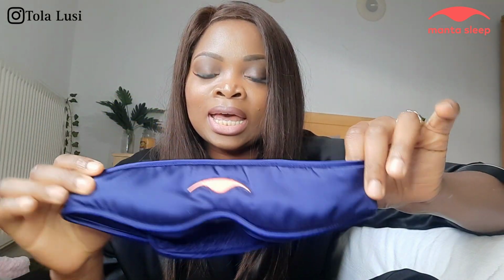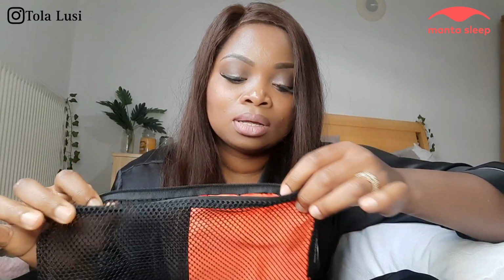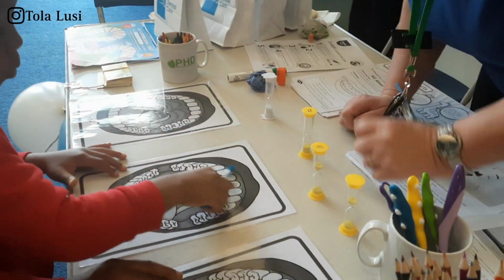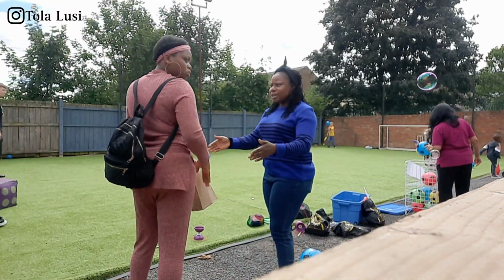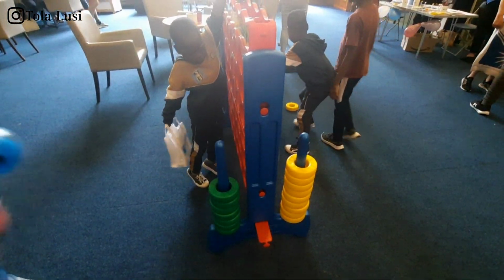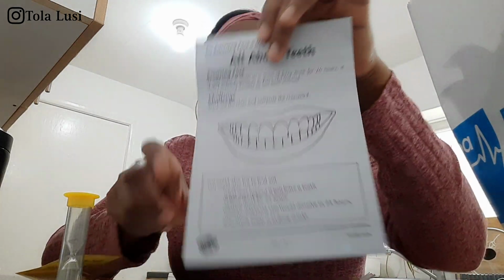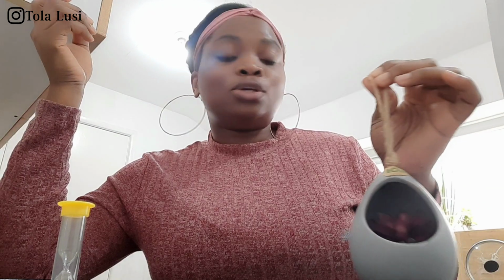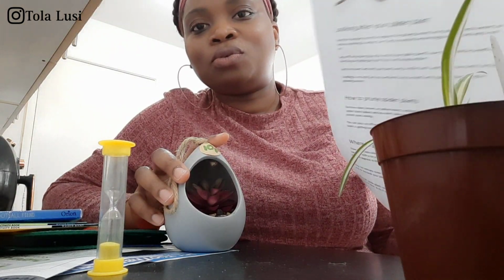Free Uk Government Provisions You Can Benefit From | Free To All | Feat. Manta Sleep | Tola Lusi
In today's video, I take you along on a day in the life in the UK.

Get some discount off when you use my code 'TOLALUSI'

If you live in the UK or EU, you can send money to Nigeria in minutes.

If you liked this video, you would also like...

How To Apply For UK Healthcare Jobs | Step By Step Guide | Healthcare Assistant Jobs | Tola Lusi

How I Applied And Got Employed As A Healthcare Assistant In The UK With No Experience | Tola Lusi